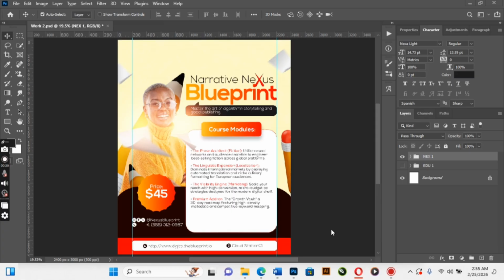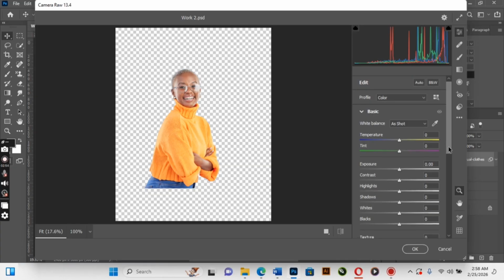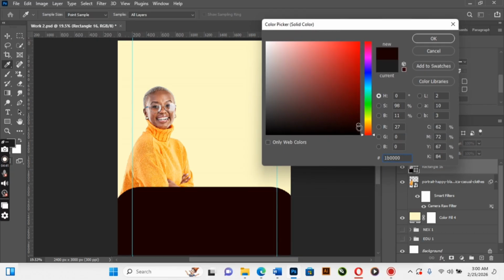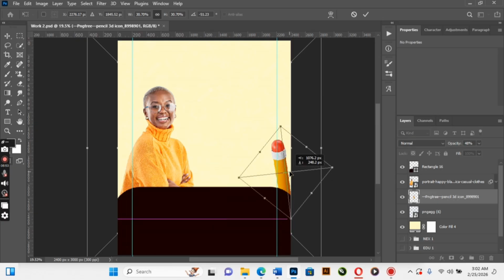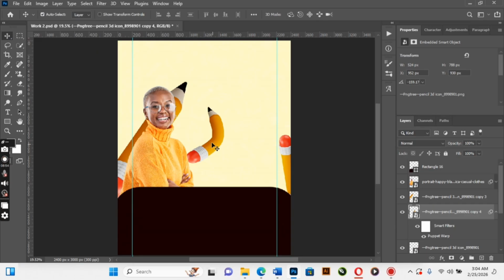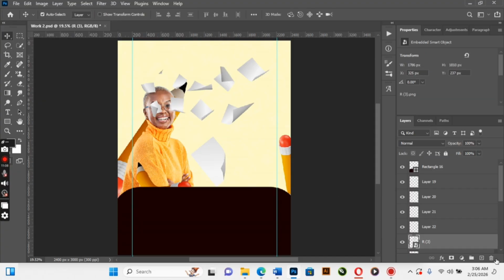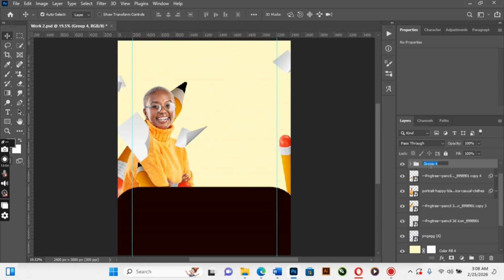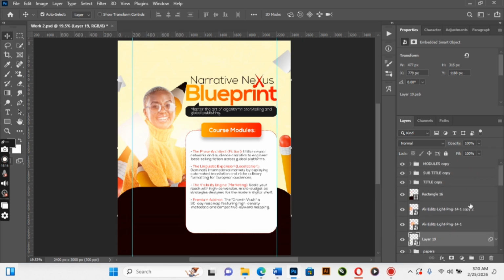SOCIAL MEDIA FLYER DESIGN HACK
If you are finding it difficult to design an attention-grabbing social media design that attracts, convert and generate leads? Then watch this video till the end, it will help you.